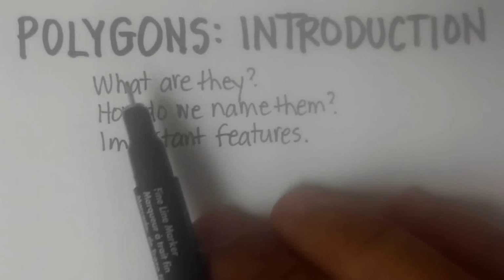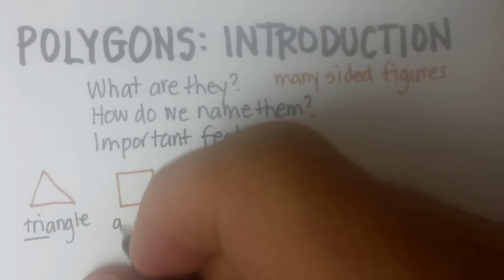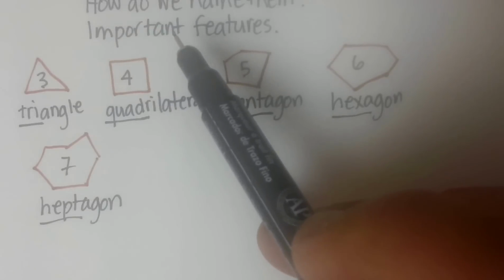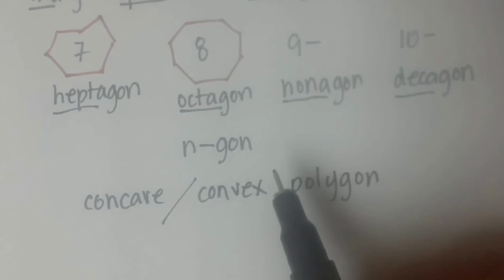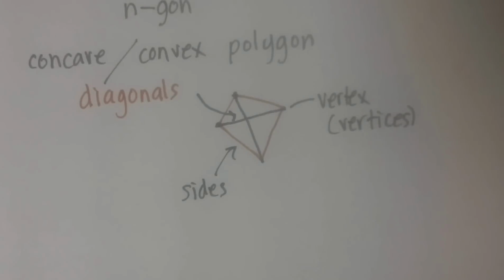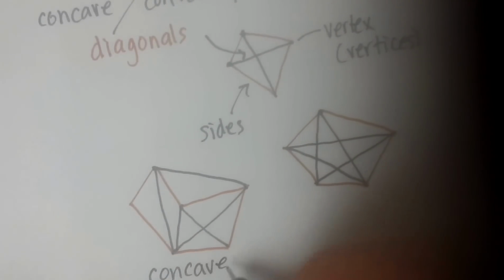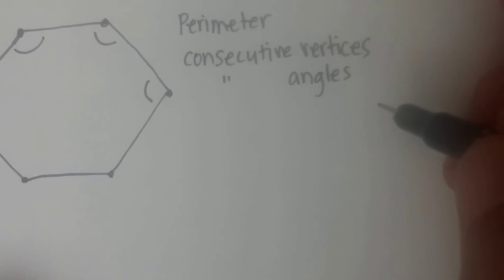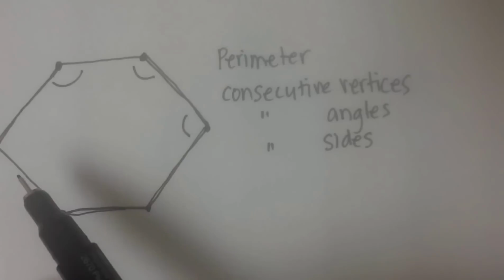Polygons: Introduction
In this Introduction, I will go over the following points:
(1) What is a polygon?
(2) How do you name polygons?
(3) Important features (vocabulary) of polygons.